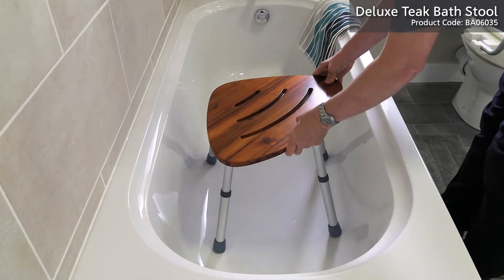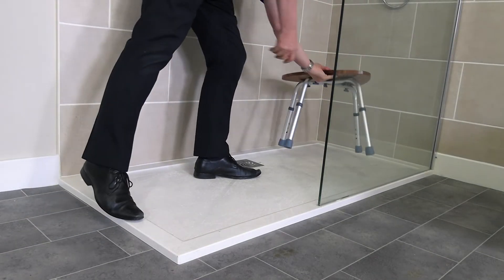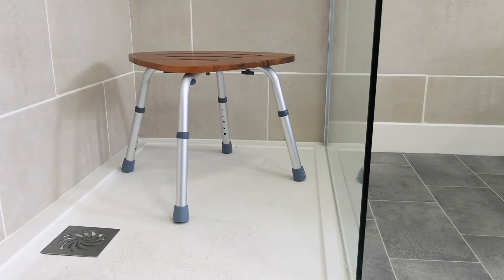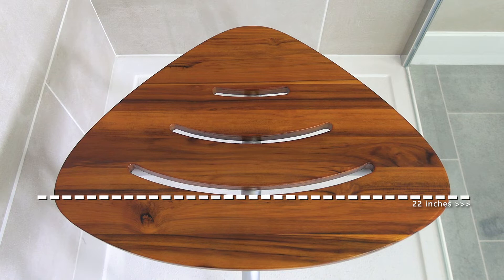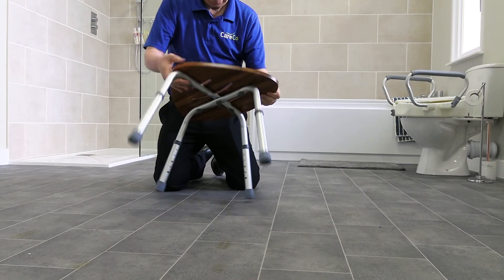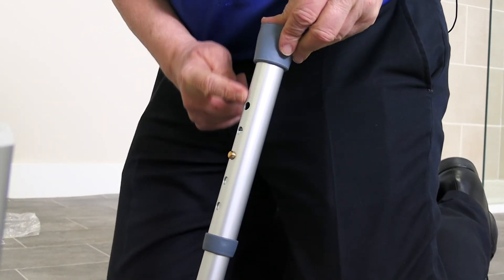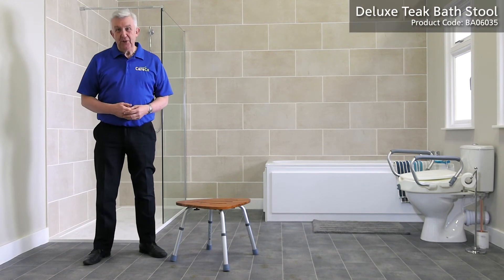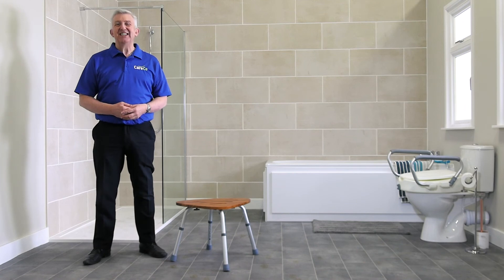Deluxe Teak Bath Stool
The Deluxe Bamboo Bath Stool is the safe way to keep yourself feeling fresh and clean. Designed specifically for those who struggle to get in and out of a bathtub or stand in a shower, the Bath Stool is convenient, durable and discreet.